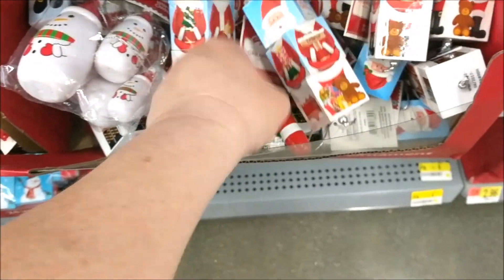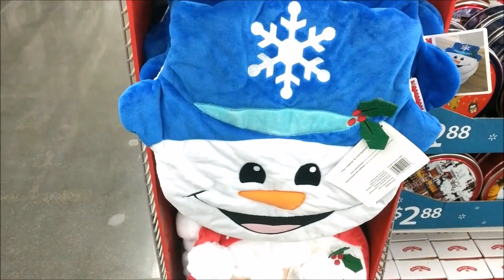TARGET & WALMART Hanukkah Decor & NEW FINDS!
Hi friends, I was out last night for a few things and found so NEW things to share with you all. I know many of you have asked me to share anything I come across for Hanukkah and BINGO I found some at both Target and Walmart! Enjoy!